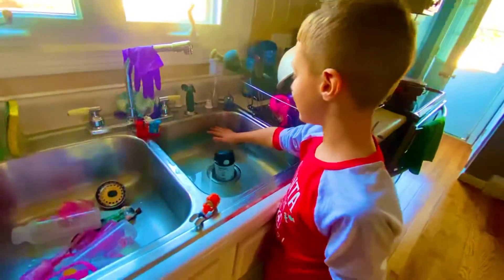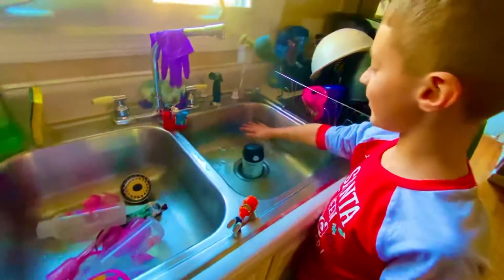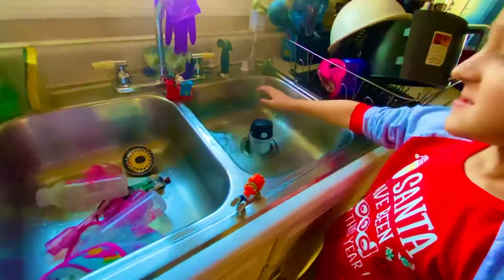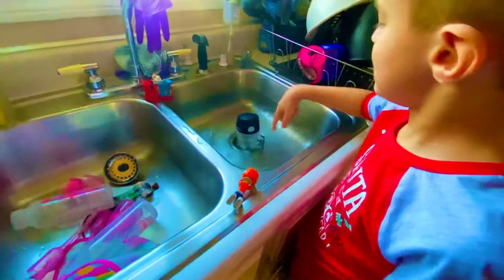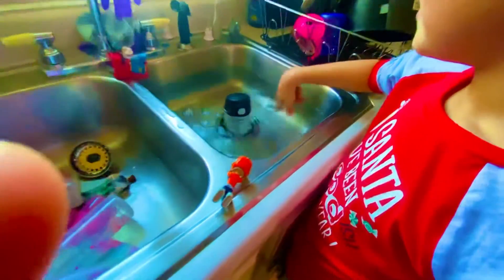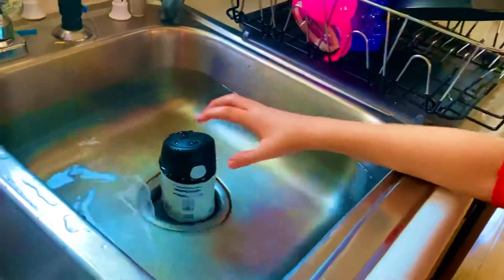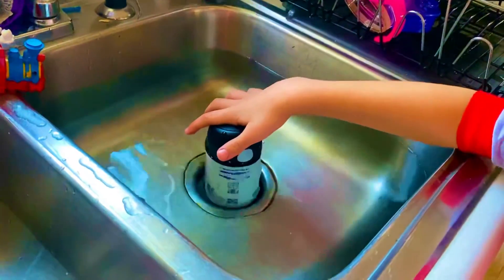Vortex in the sink